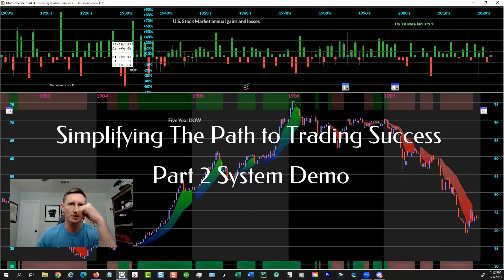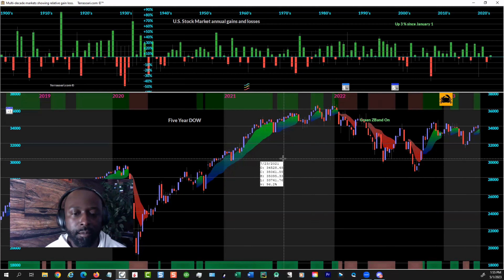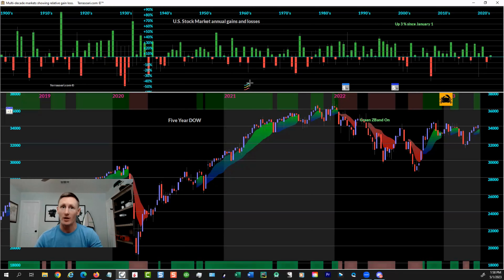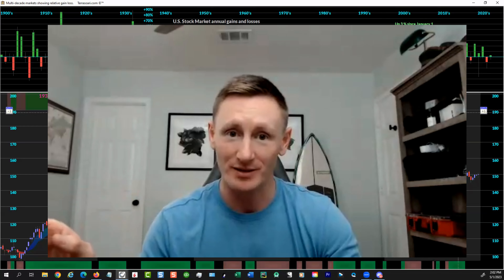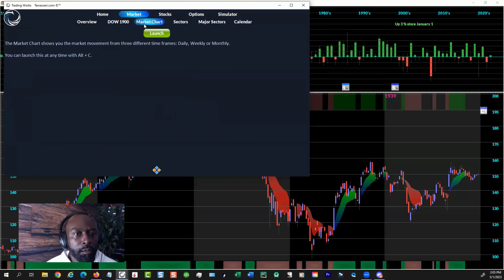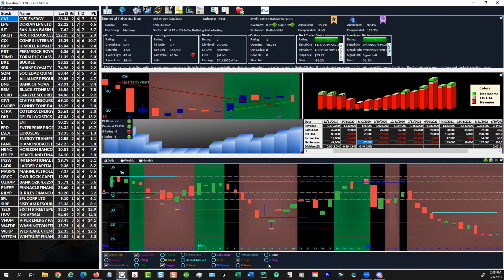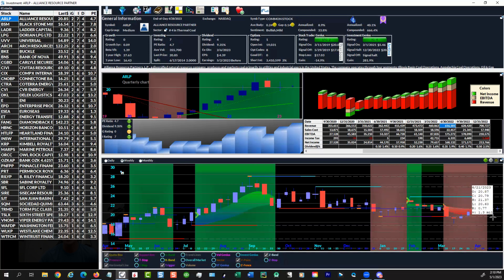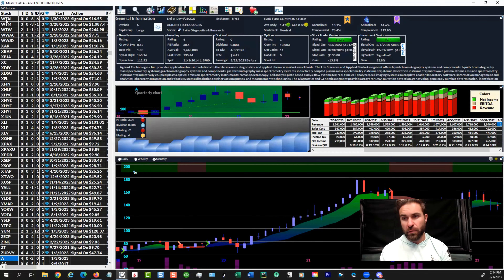Simplifying The Path to Trading Success with Terrasoari Trading Social Club Part 2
As a spin off the Trading Ascension Podcast this channel provides short,  yet informative Trading motivational videos and Trader Motivation Videos to increase Trading wisdom, Trading psychology and Trading Mindsets for people learning to Day Trade.

I also post clips from previous interviews and full podcast epsiodes from the Trading Ascension Podcast. On the Podcast we help Day Traders with Trading psychology, Trading mindsets and Trading Motivation by hosting Day Trader interviews and other guest discussing topics related to personal & spiritual development and Day Trading. The Trading Ascension podcast provides thought provoking concepts and direct energy to help us evolve as humans and as professional Day Traders.

Find the podcast on Apple. Spotify, Alexa Pandora and your favorite podcast source.
Website link - (Claim your free TRADING EMOTIONS Recovery eBook Now on the RESOURCES PAGE)